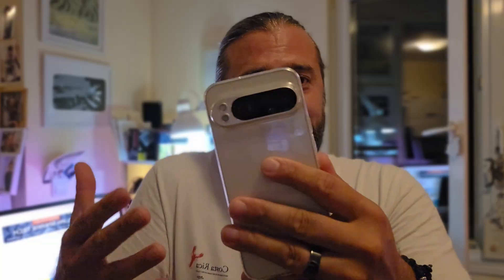Google Pixel 10 & Android 16 QPR2 Beta 1 Arrived!